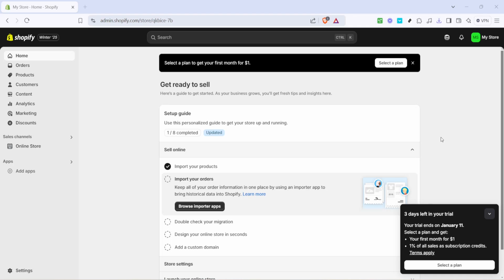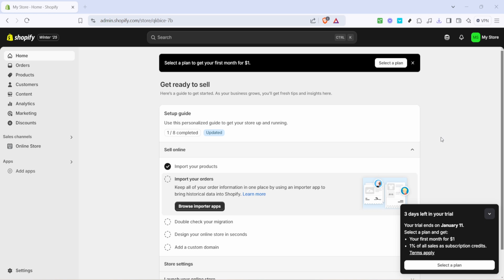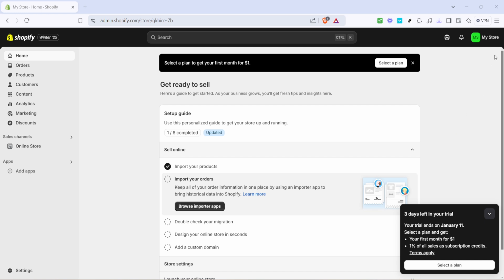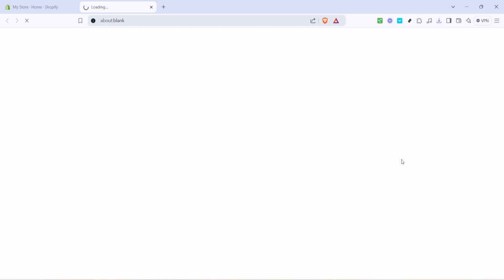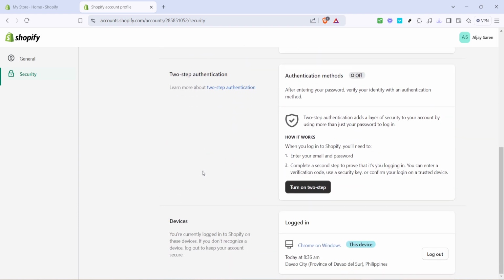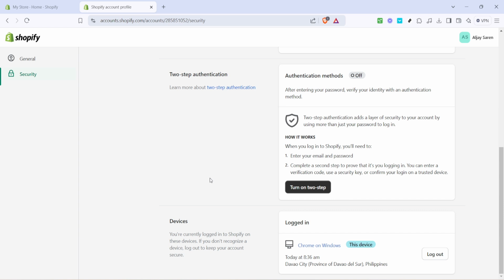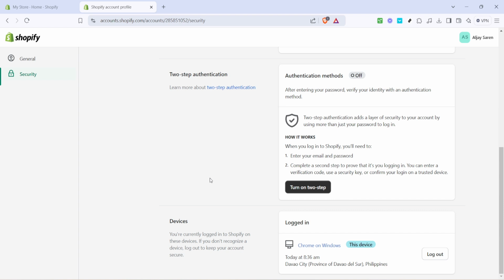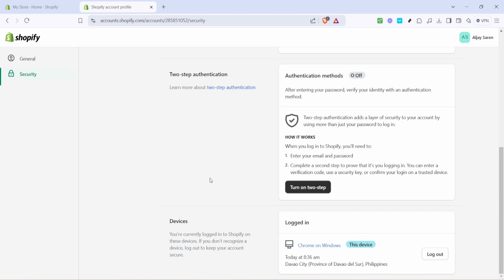How to Set Up Two-factor Authentication Shopify Help Center (Full 2025 Guide)